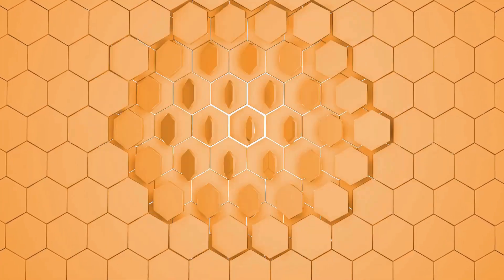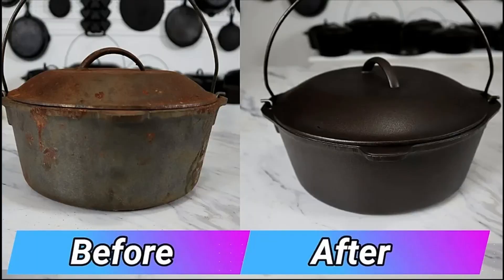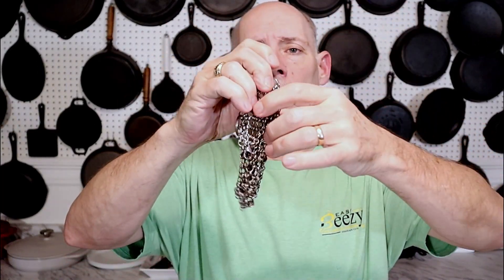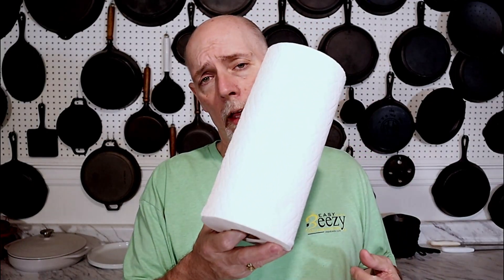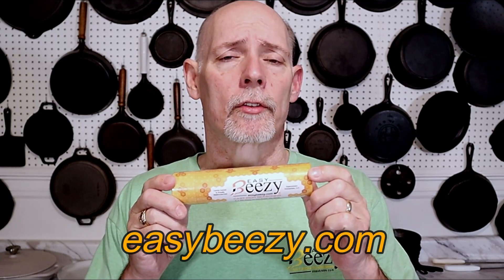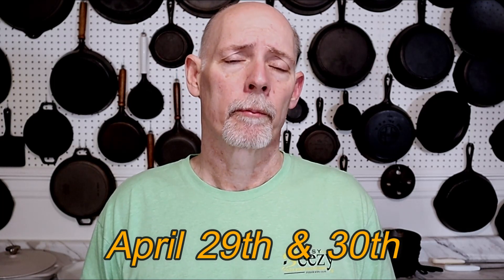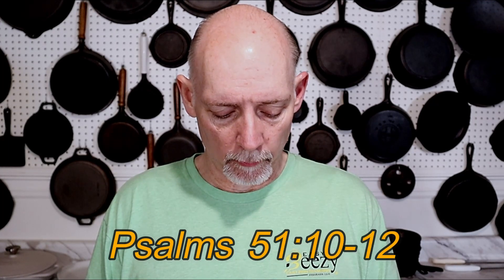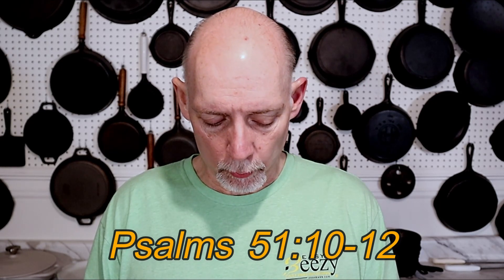Dutch Oven Restoration Video Answers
Dutch Oven Restoration Video Answers is a video where I answer questions  the comment section of my Dutch Oven Restoration video.

Easy Beezy Cast Iron Seasoning on Amazon https:

S.O.S 98014 Steel Wool Soap Pad (10 Count)

Cast Iron Cleaner — 8"x6" Square Cast Iron Scrubber